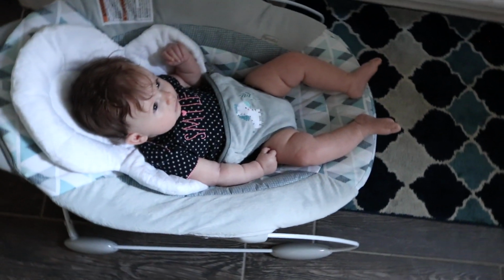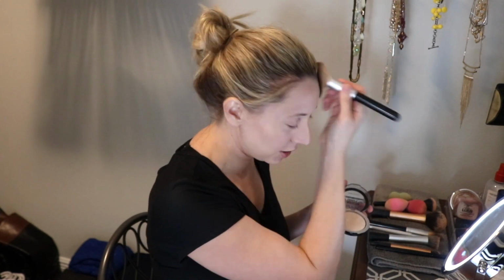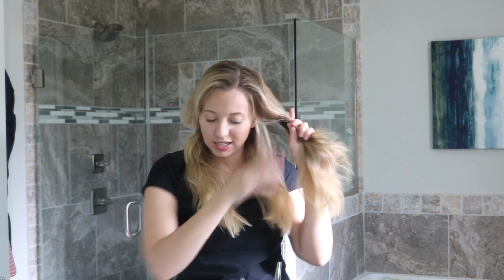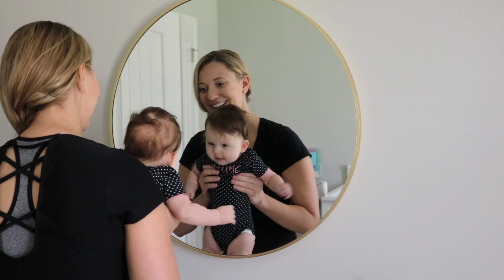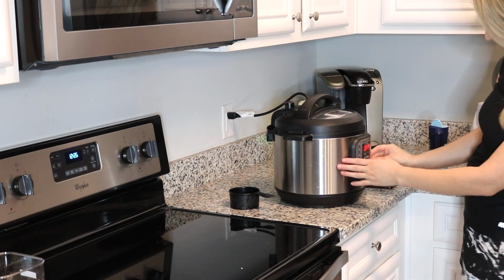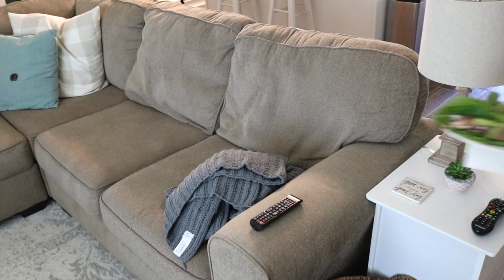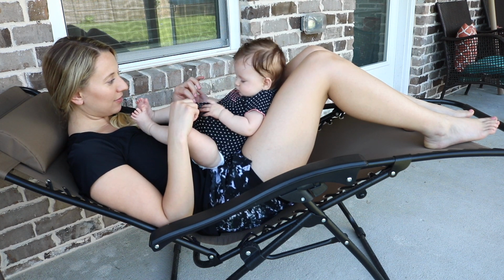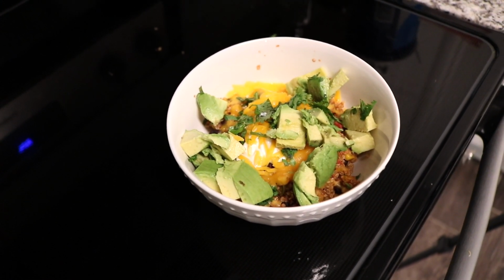DAY IN THE LIFE | SAHM with a 4 Month Old | Full Day Realistic Mommy Vlog | Jessica Elle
Hi Loves! In today's vlog, I take you through a day in my life as a stay at home mom with my 4 month old baby girl. Things have changed so much since she was a newborn and she is growing and changing every single day! I hope you enjoy this realistic day with me and my baby! :) ~Jess

- Baby Monitor
- Bottle Sterilizer
- Fisher Price Sit Me Up
- Teether Keys
- Ocean Tummy Time Mat
- Kick and Play Piano